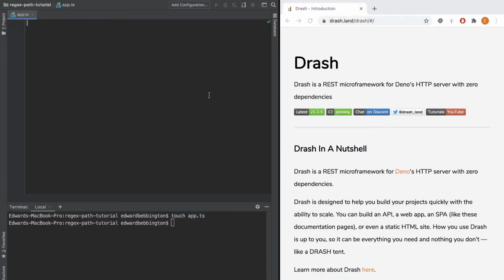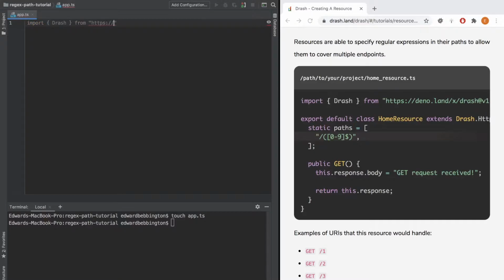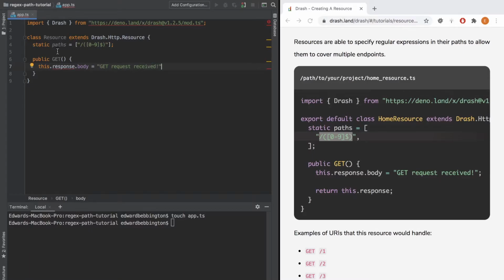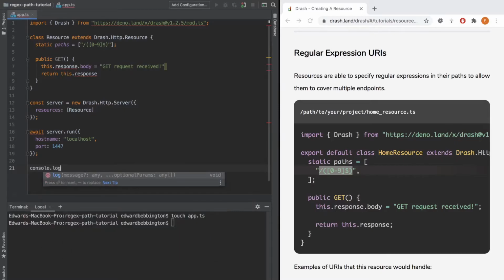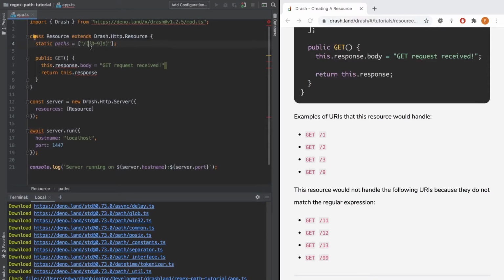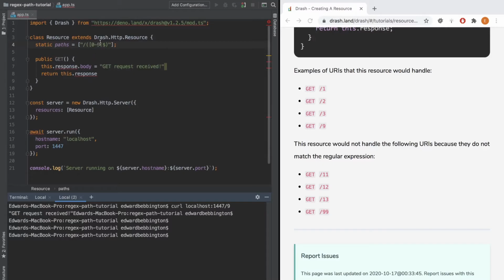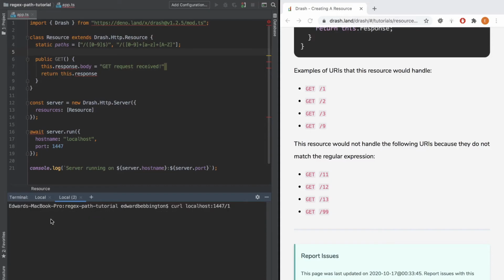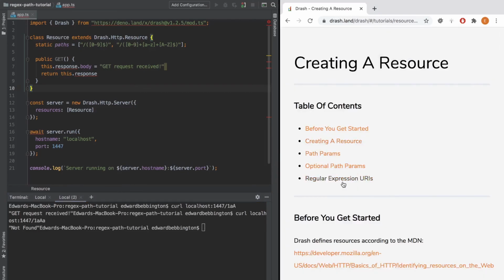Drash - v1 - Regular Expression URIs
In this video, Edward talks about how you can use Drash to handle requests using regular expressions within your resources

00:05 - Introduction
01:02 - Writing the application